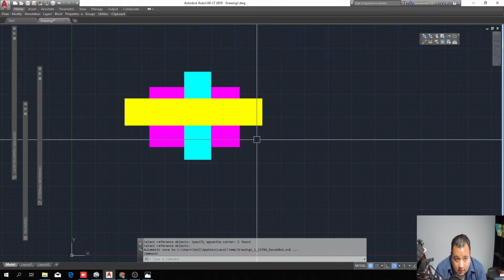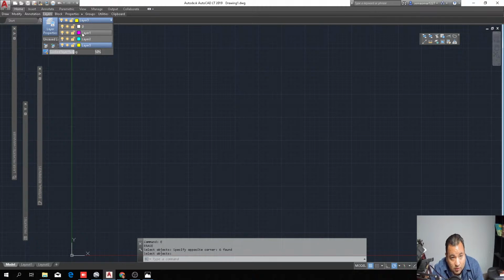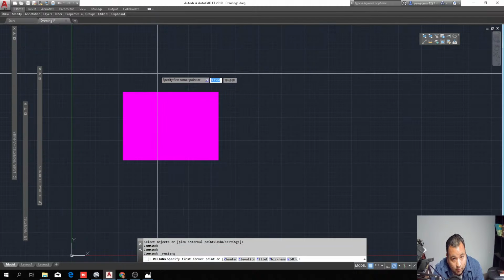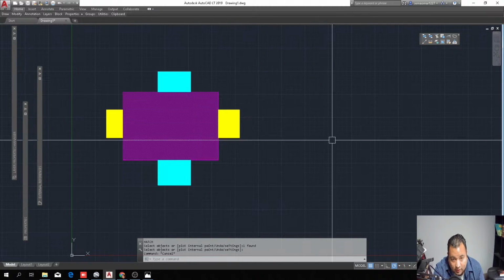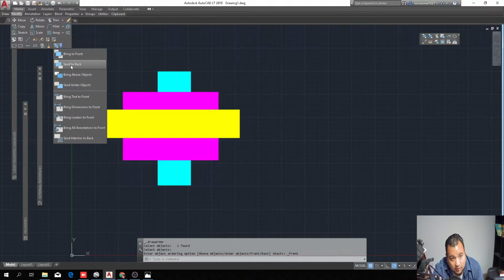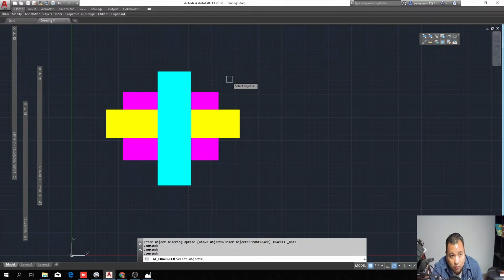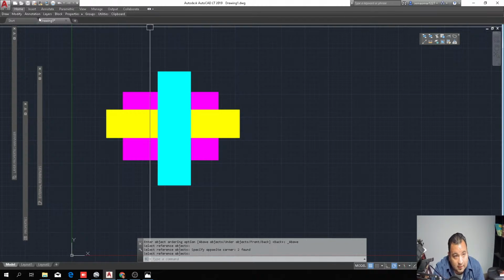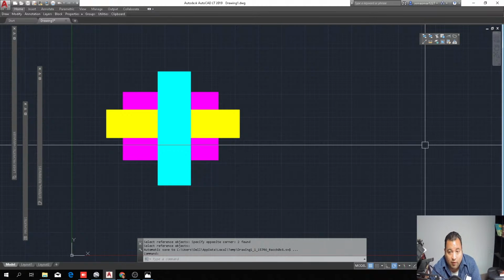AUTOCAD Basic Tutorial For Beginners - 1.10 DRAW ORDER COMMAND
HOW TO USE DRAW ORDER COMMAND, SEND OBJECT TO THE FRONT OR BACK